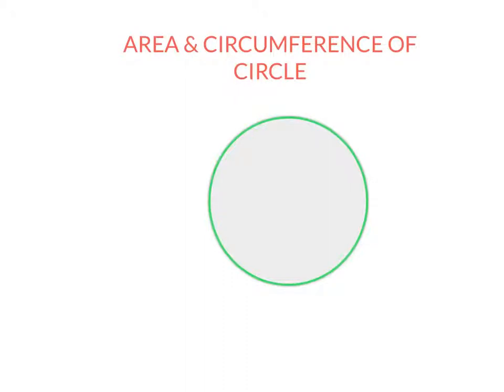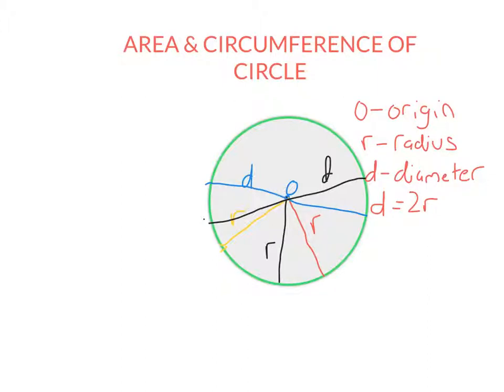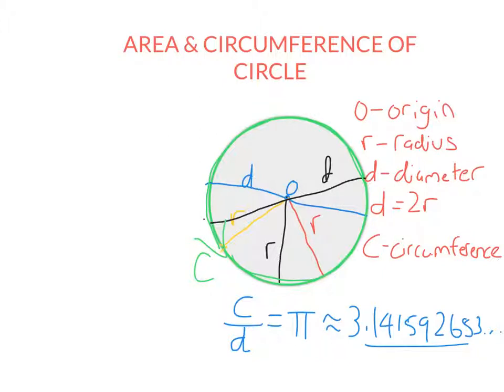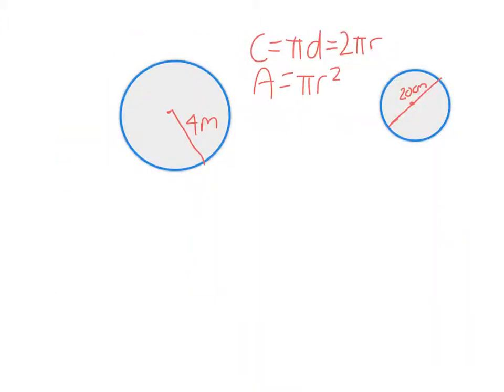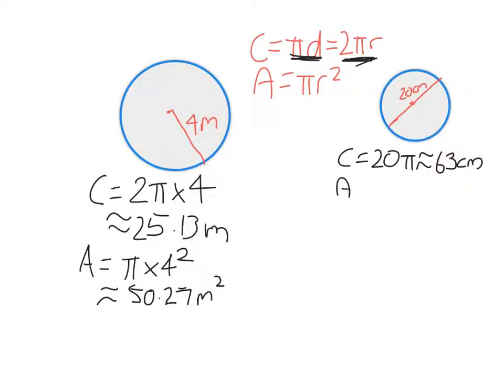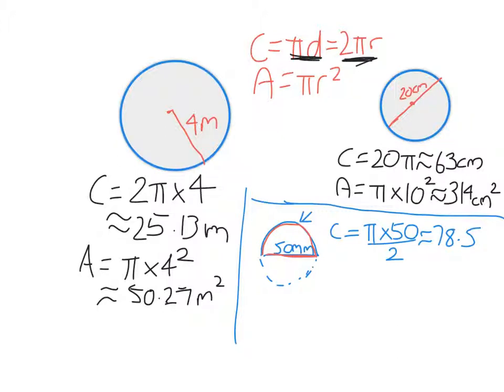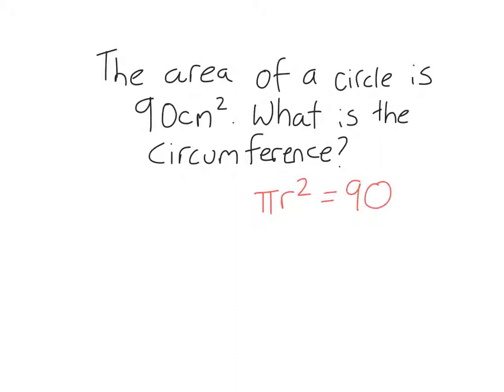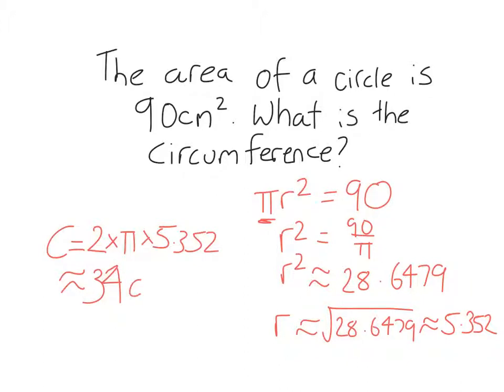8A Area, Circumference of Circles